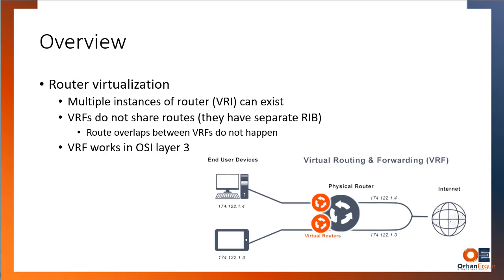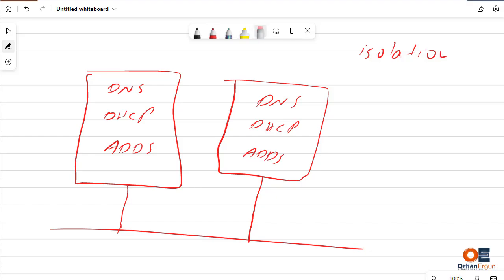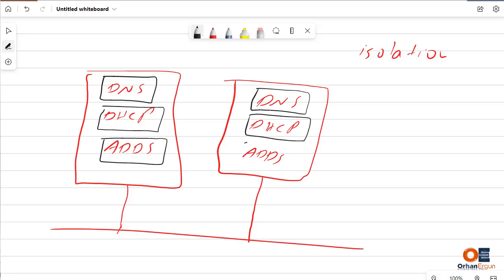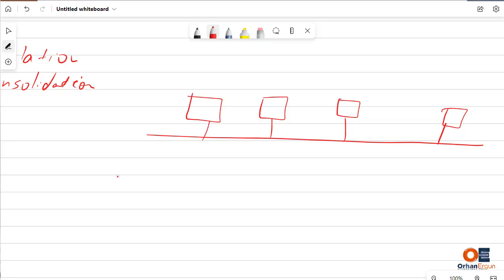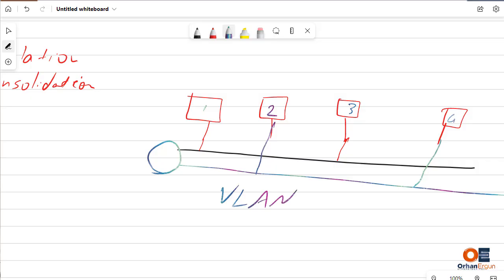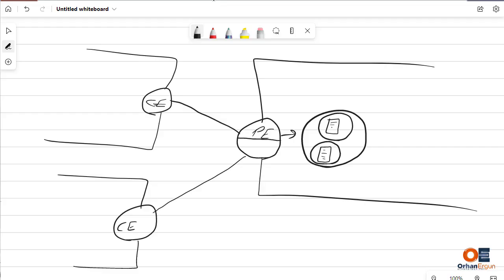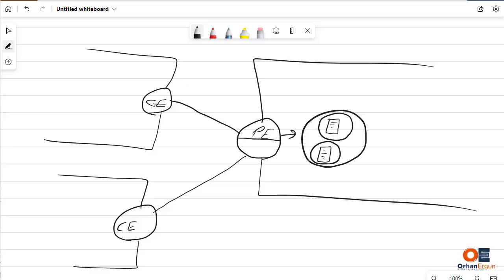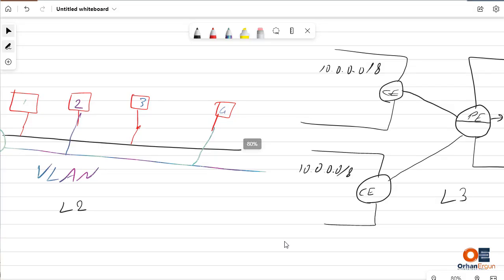VRF - Virtual Routing and Forwarding | Video 01 | Overview of VRF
VRF- Virtual Routing and Forwarding is explained with the hands-on configuration in this video. This video is the first one of our FREE VRF Course on Youtube.

// Menu //
00:00 - Intro
05:13 - VLAN
08:00 - Router Virtualization

// Orhan's Social //